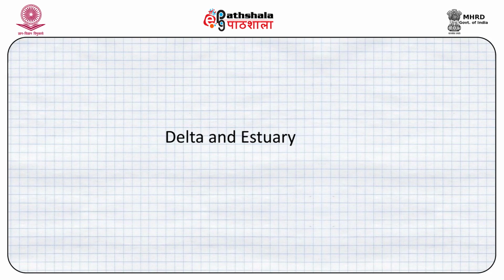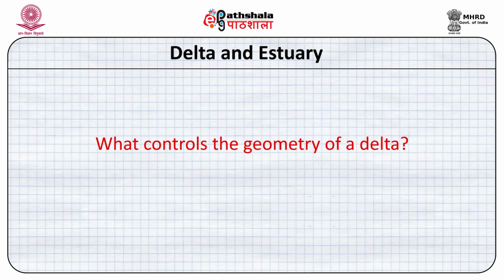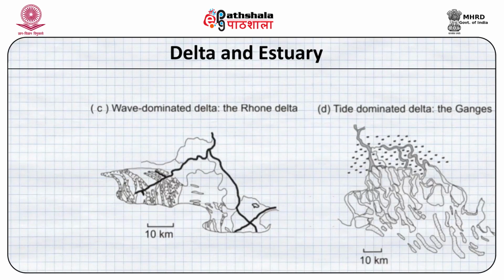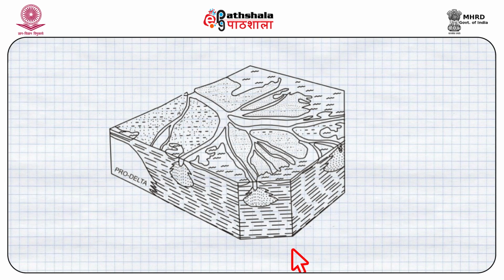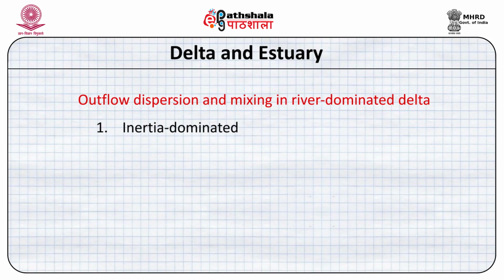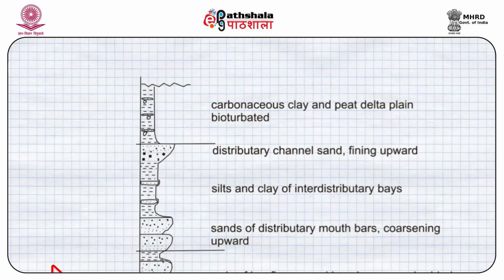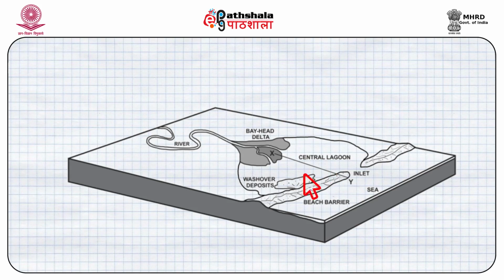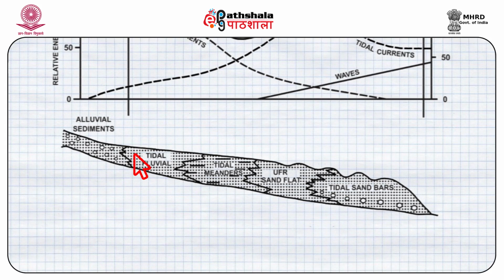Delta estuary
Subject: Geology
Paper: Sedimentology and Petroleum Geology
Module: Delta estuary
Content Writer: P. P Chakraborty